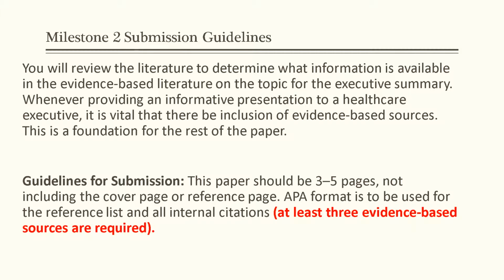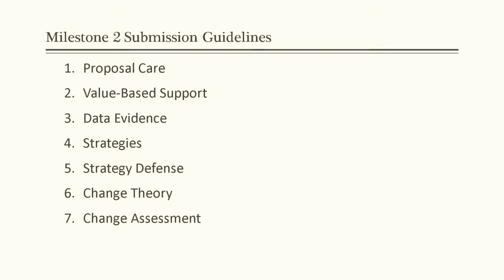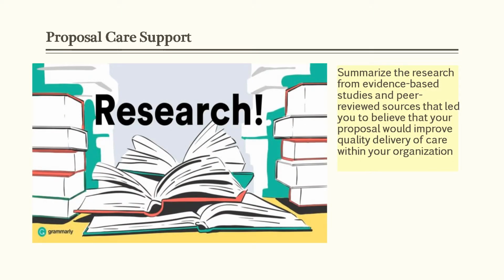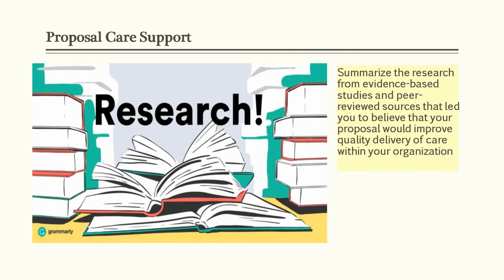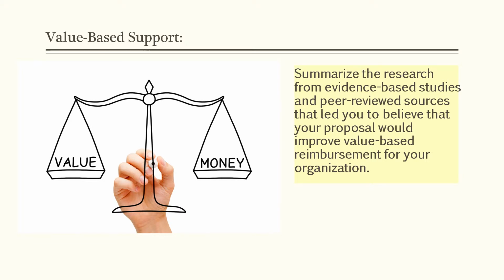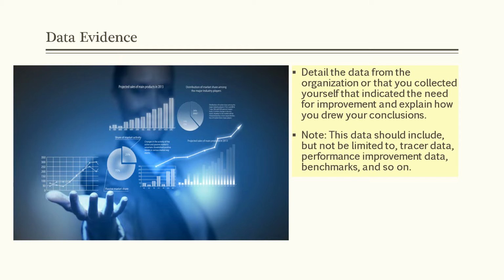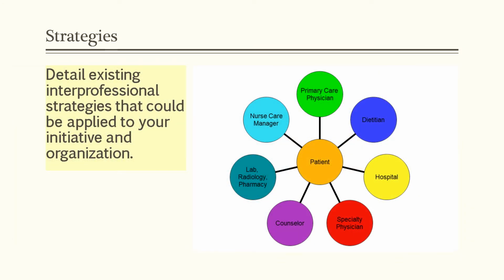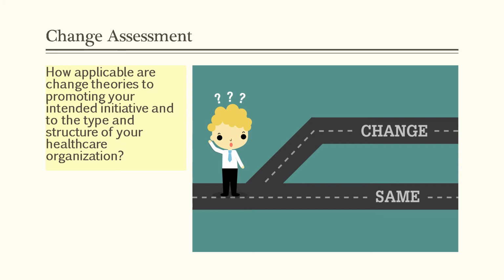Milestone 2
NUR 400 Milestone